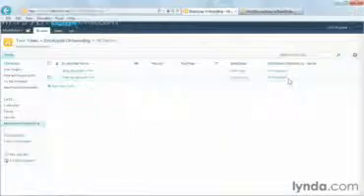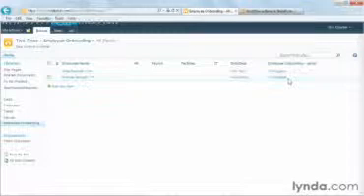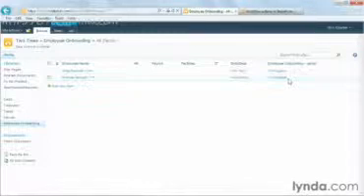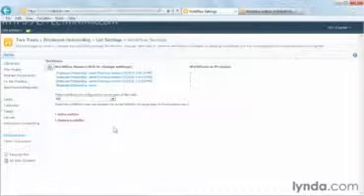105501_11_07_SC11_removewf